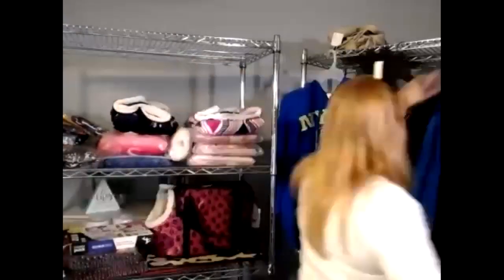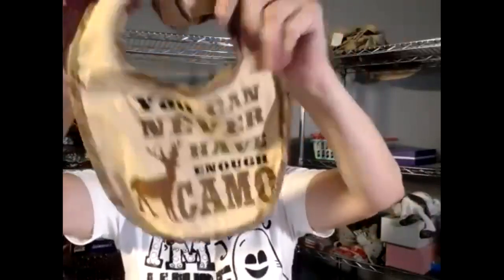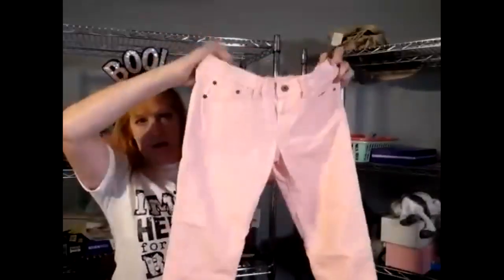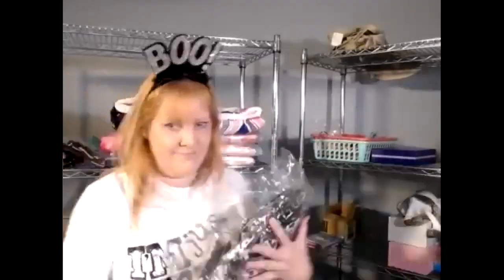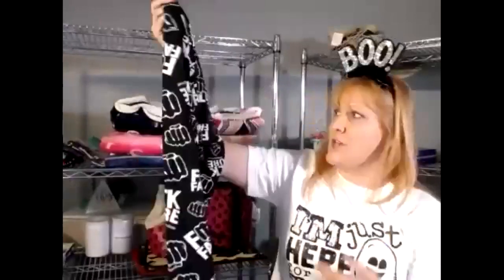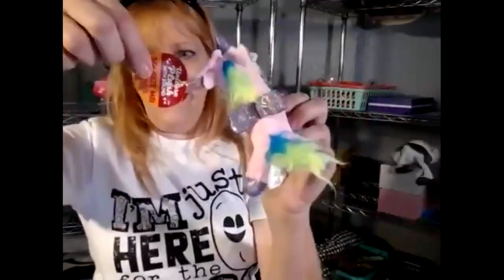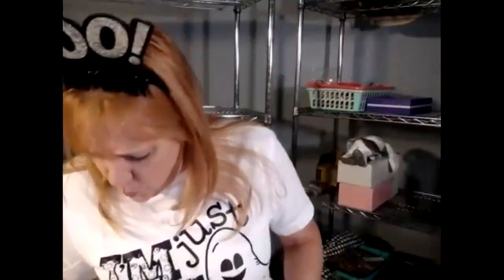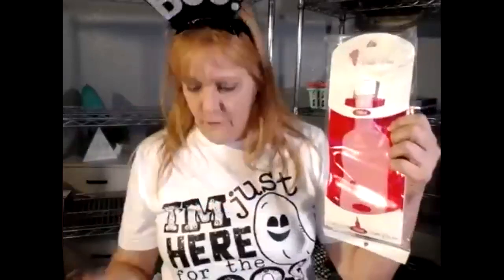Wholesale Showcase-Sell on Amazon, eBay, Etsy and beyond!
Are you an ecommerce seller?
Take advantage of IN-STOCK products at wholesale prices!
Make bundles, gift wrap, personalize, and sell on any platform.
Ships from Phoenix, Arizona -- everything in stock and ready-to-ship!

Email your order to contactblueunicorn (at) gmail
See NEW products as they arrive by joining my VIP wholesale group
Need some holiday gifts?